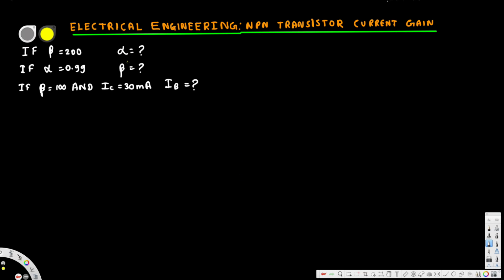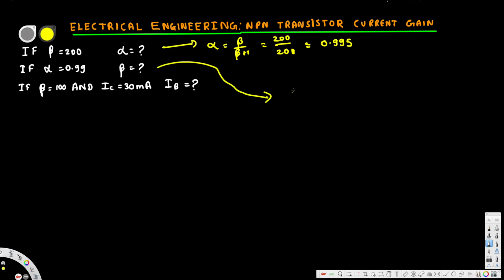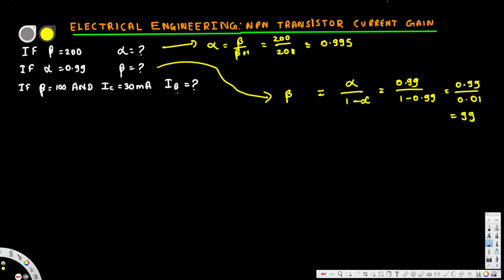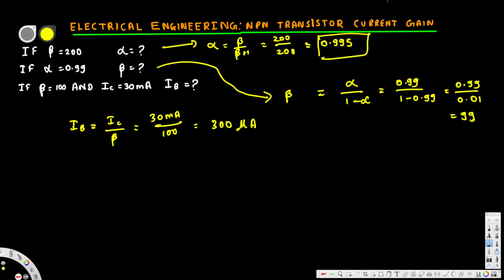Electrical Engineering: NPN Transistor Current Gain Ex. 1